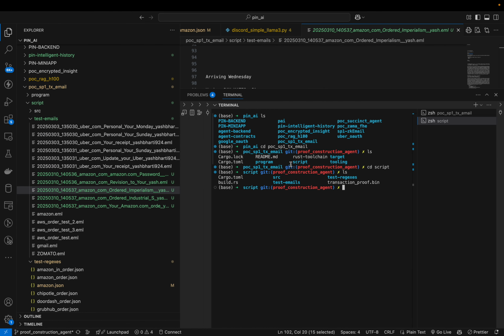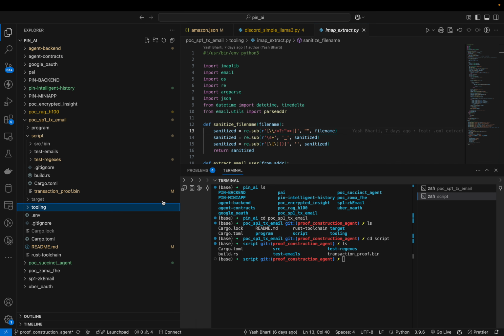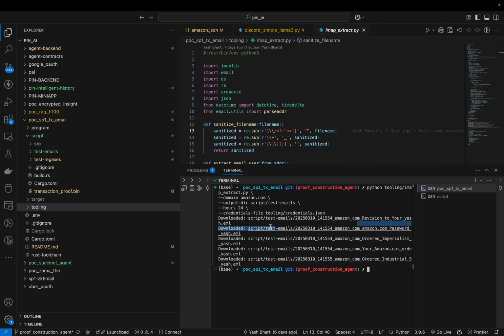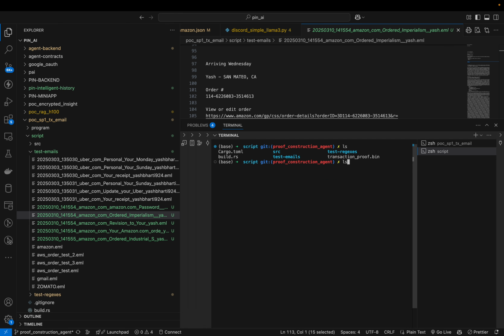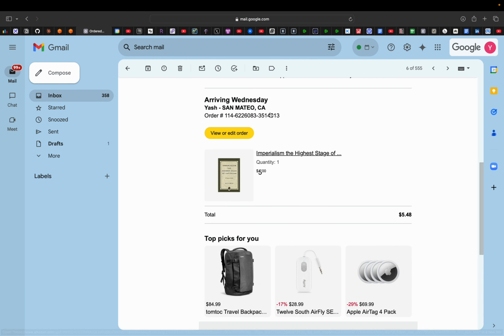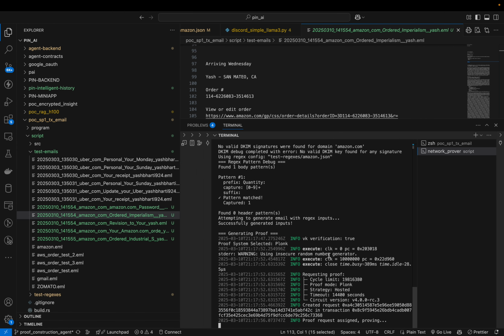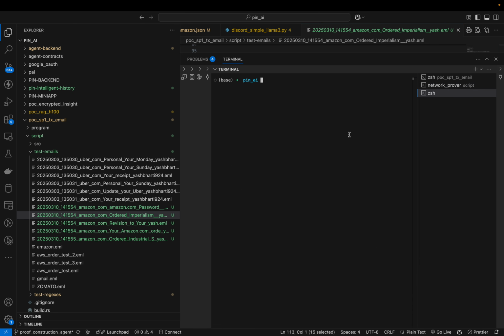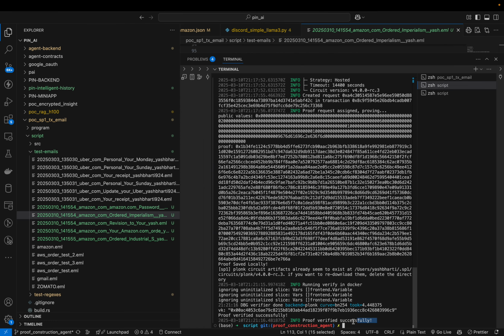PIN AI: zkEmail Proof Generation Live Demo (PLONK, GROTH16)